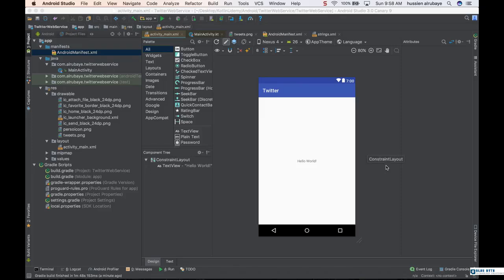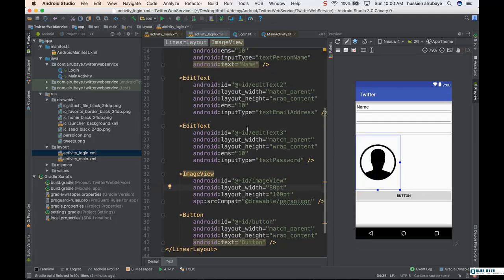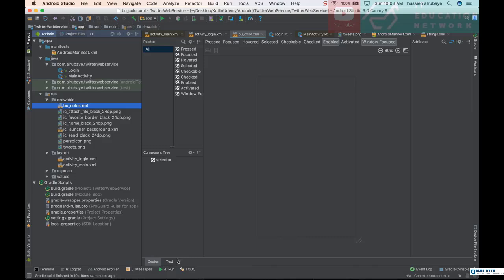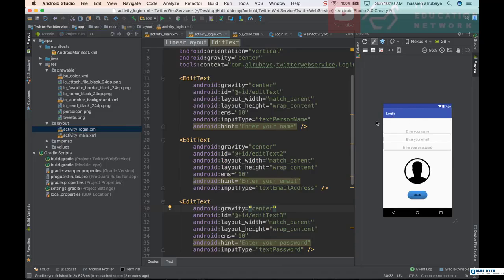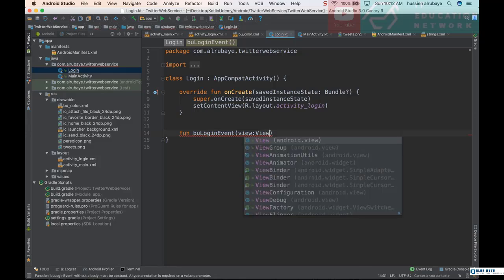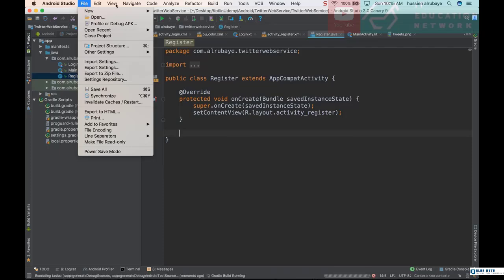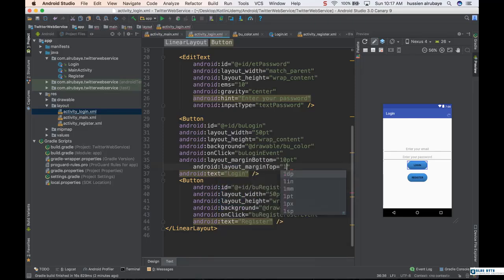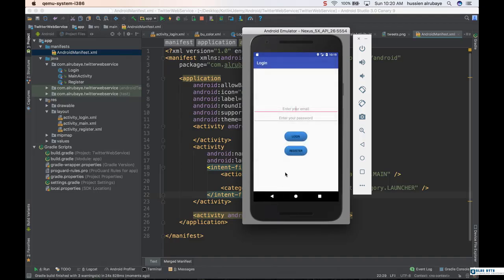Kotlin android tutorial - 120 - Design Login and Register Pages